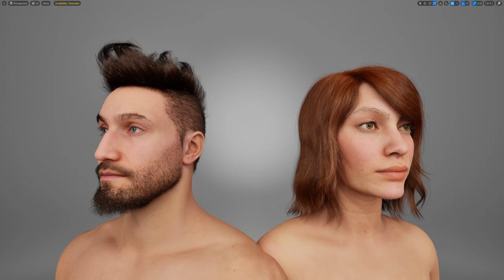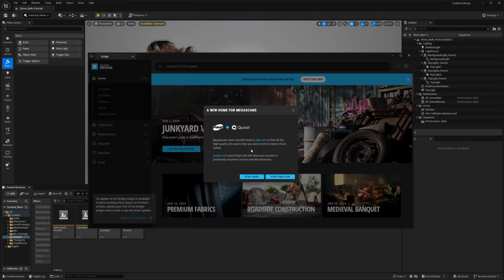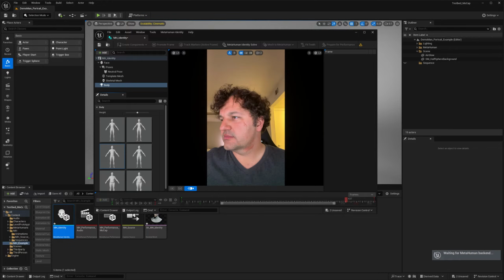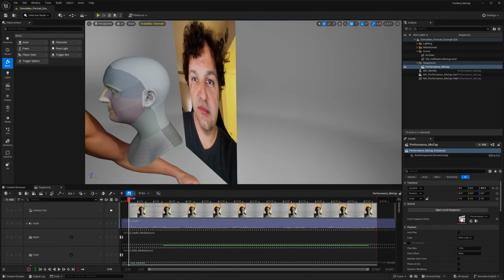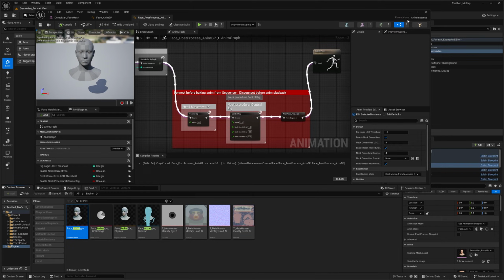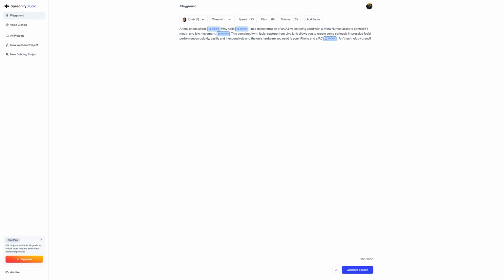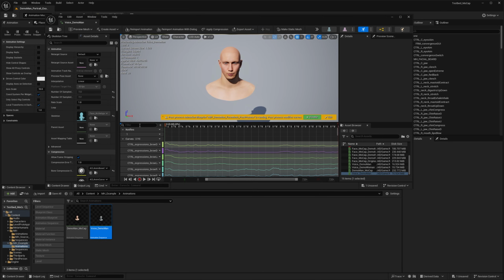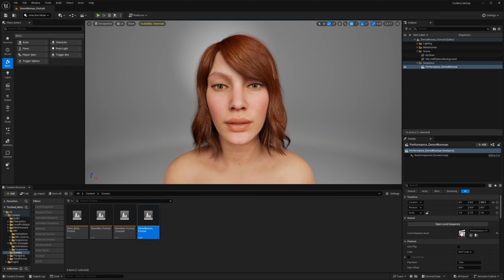Tutorial | MetaHuman Facial Animation using LiveLink + AI Voice | Unreal Engine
A tutorial on how to utilize LiveLink to capture facial animation performances from your mobile device then combine them with an AI generated voice and animations generated from the voice audio file to get improved mouth animations and an overall high quality end result using nothing more than your mobile device and PC running Unreal Engine.